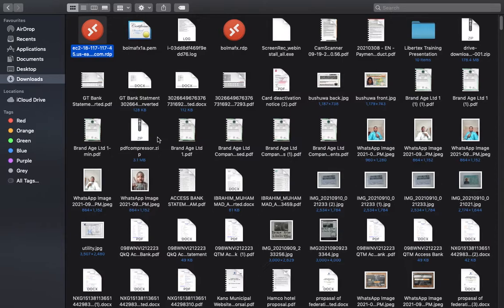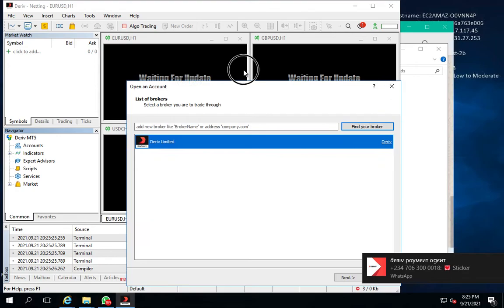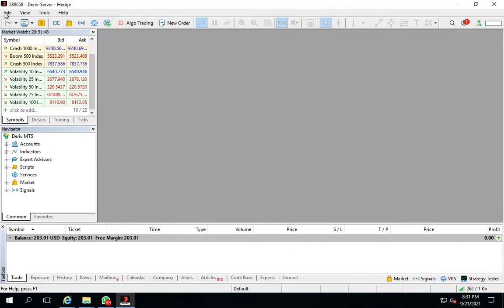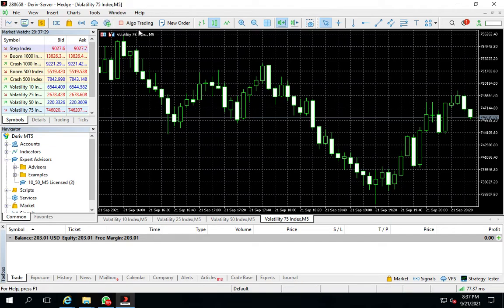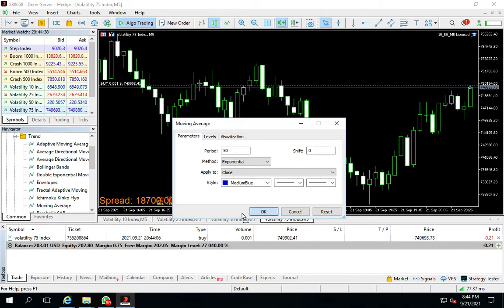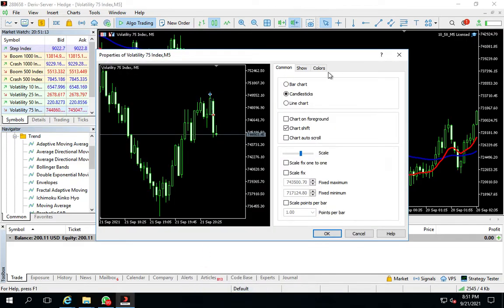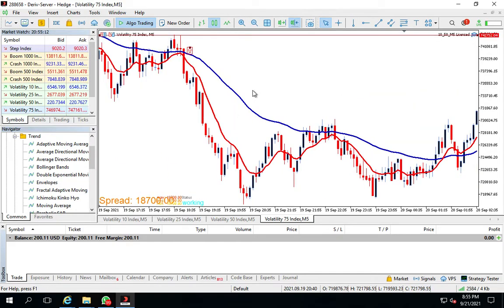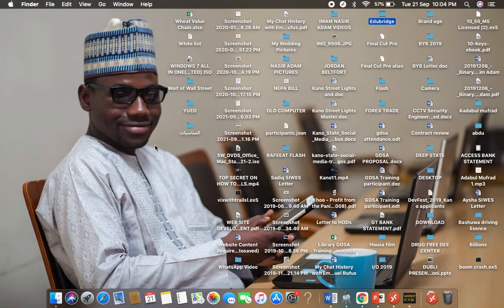How to use BolmaFX Forex Trading Robot (EA)on Virtual Private Server (VPS)